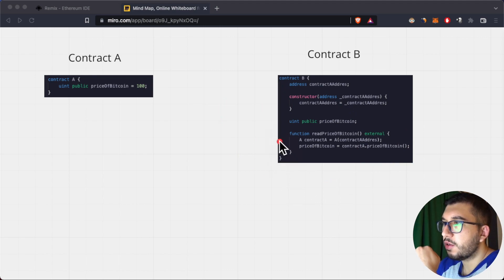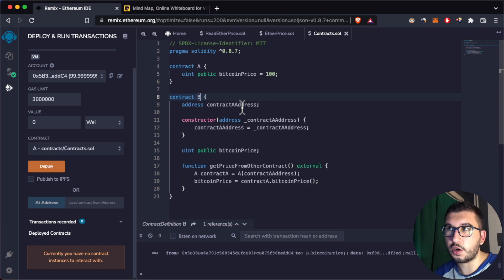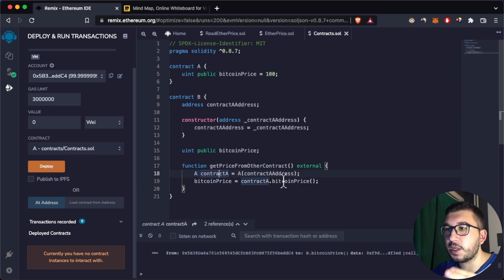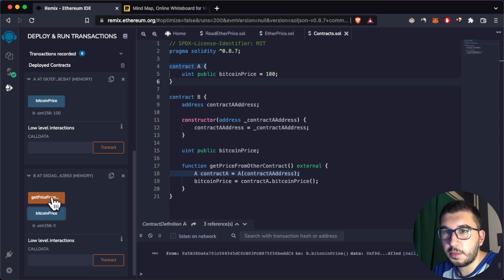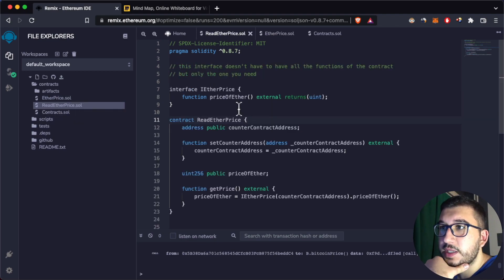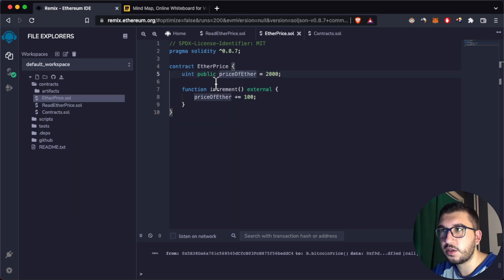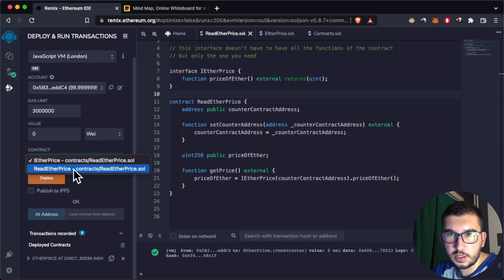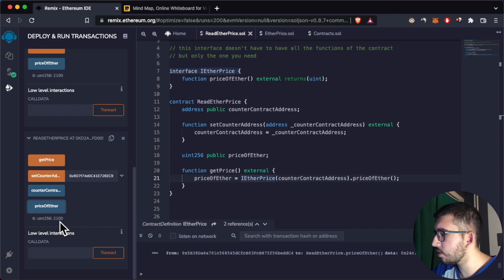How to Interact with other Smart Contracts from Solidity Code